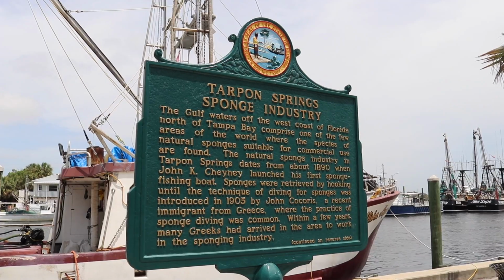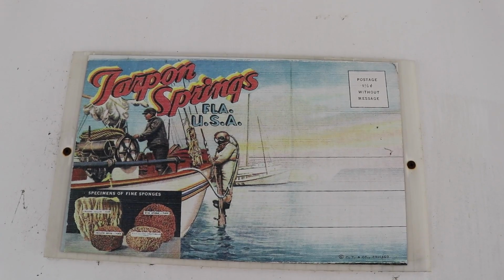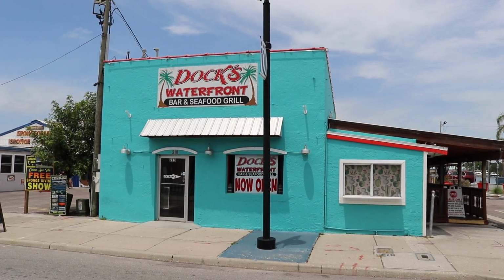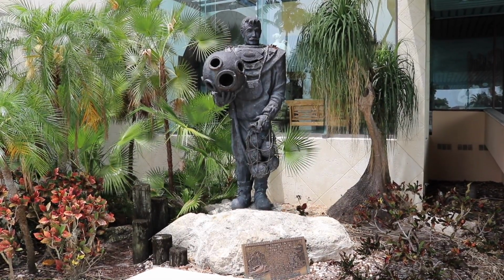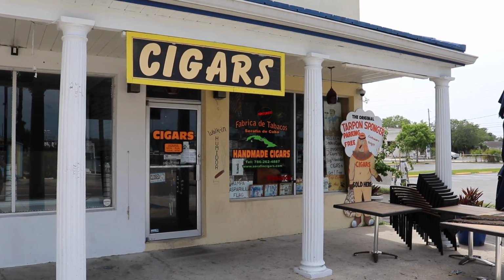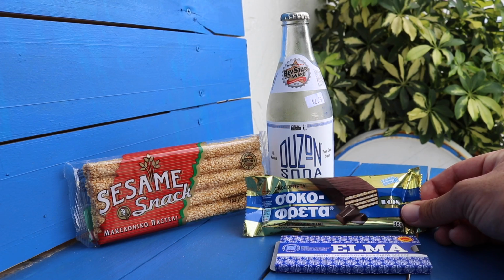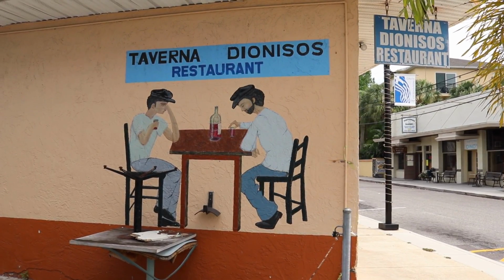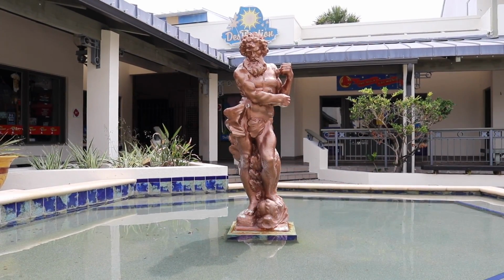Sponge Capitol Of The World - Tarpon Springs | Exploring Florida’s Largest Greek Community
Tarpon Springs Florida is home of the sponge docks! The world’s largest natural sponging industry and also America’s largest Greek community. It’s a small town with a lot of sponges, shopping, Greek food, and wacky old Florida attractions, like Spongeorama! There is much ahead my fiends.